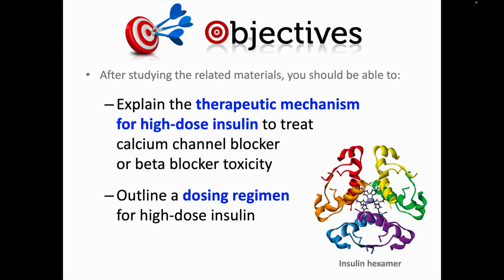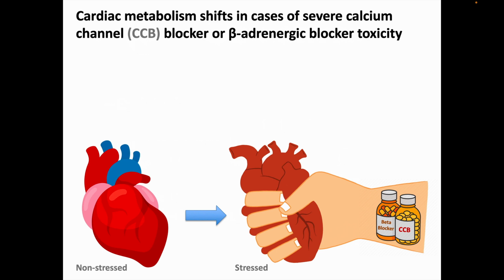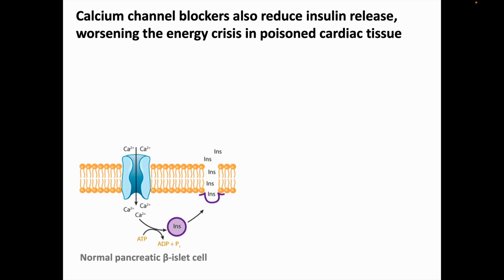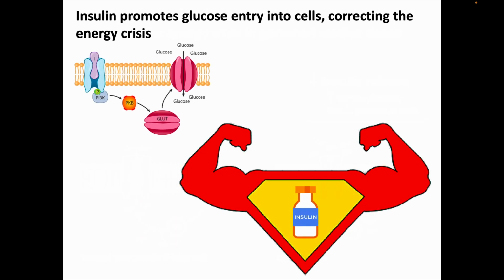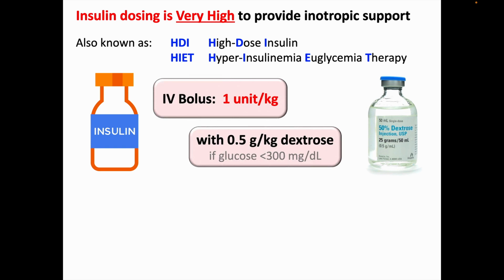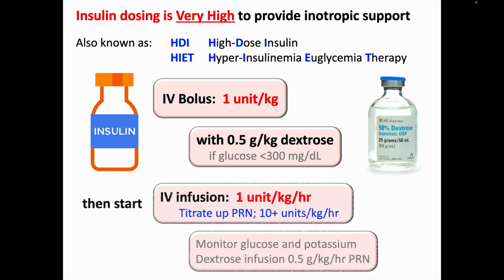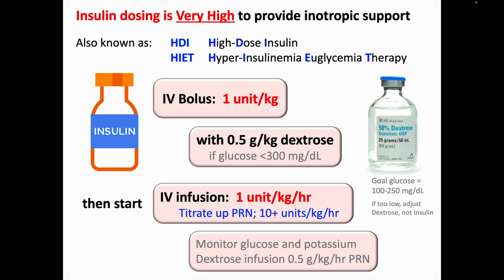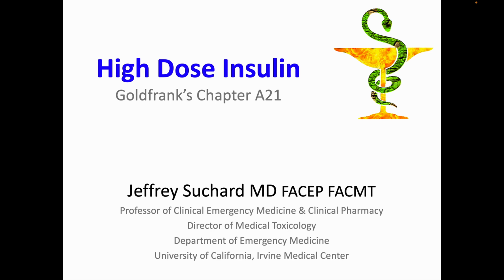High Dose Insulin